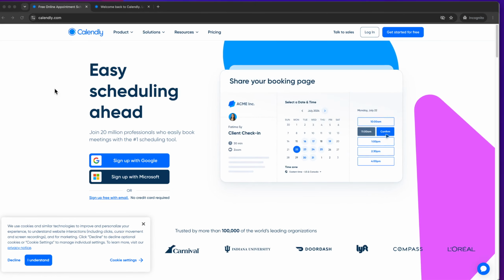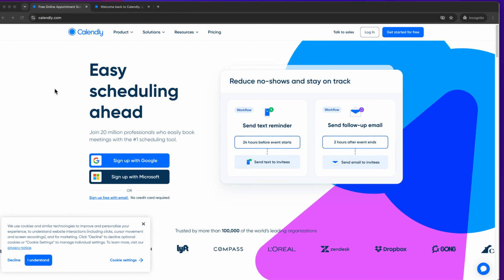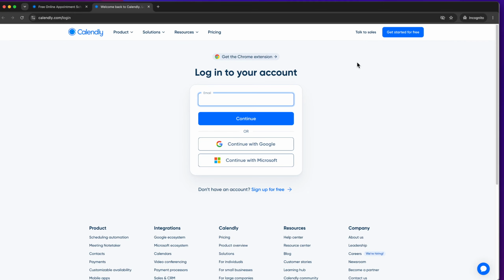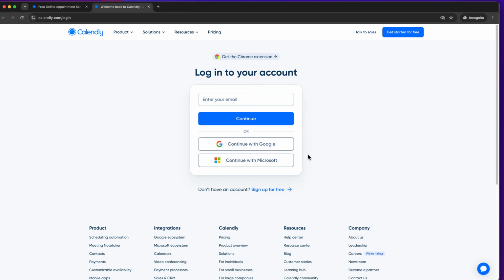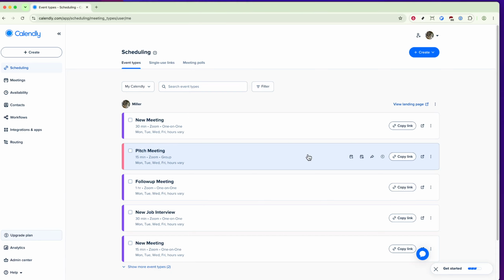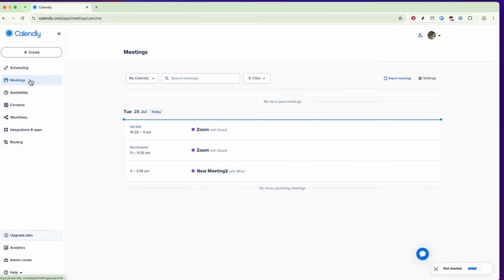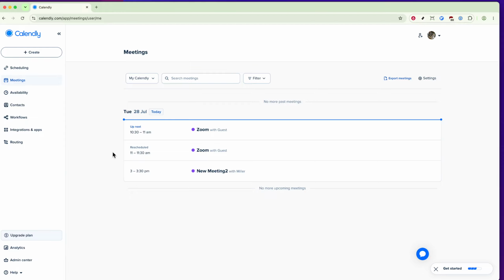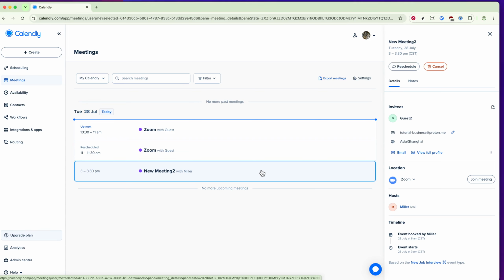How to Access Calendly Meeting (Step-By-Step) [2026 guide]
00:00 Introduction to Calendly
00:17 Who Can Benefit from Calendly
00:30 Getting Started with Calendly
00:50 Navigating to the Login Page
01:05 Logging into Your Account
01:52 Accessing Your Dashboard
02:13 Exploring the Meeting Section
02:33 Customizing Meeting Preferences
03:03 Conclusion and Next Steps